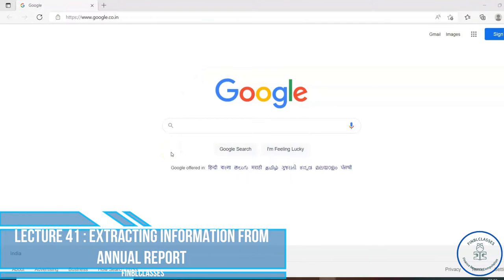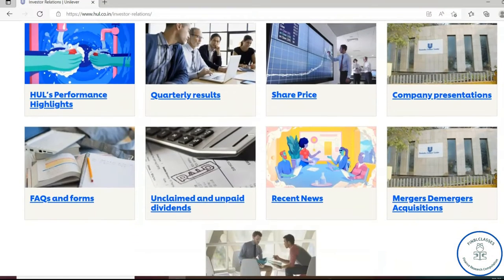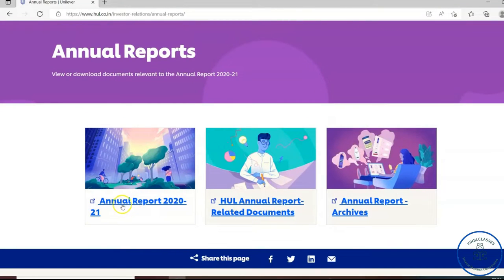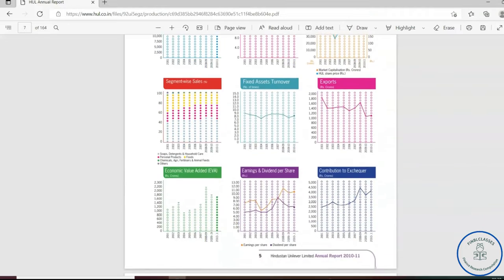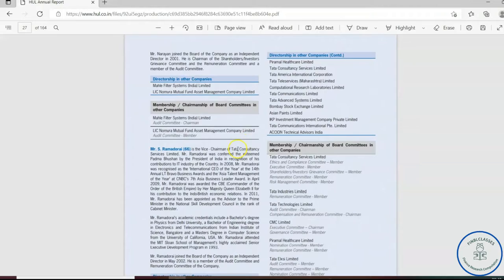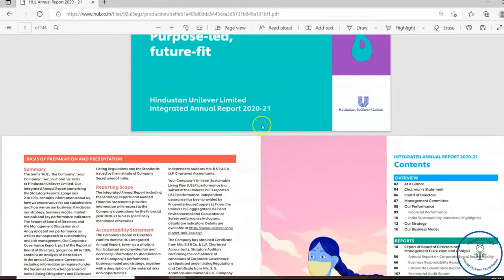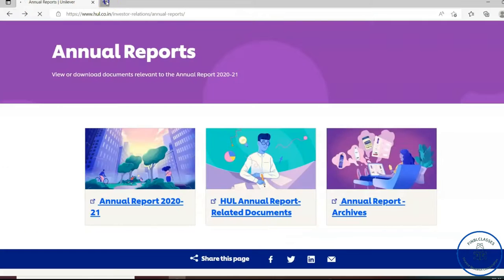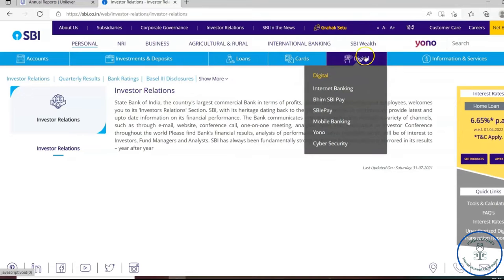FINMODEL 41 : WHAT INFORMATION TO SEARCH ,WHICH SECTOR TO CHOOSE : BUILD FINANCIAL MODELLING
This Lecture gives you an idea of how to choose a particular sector , How to look for the information inputs required for financial modelling ,decide Whether to become Sell Side analyst or Buy Side analyst

Annual report information picks
hindustan Unilever
Radaan Media Works Pvt Ltd
Financial modelling tutorial.
Academic purpose only.